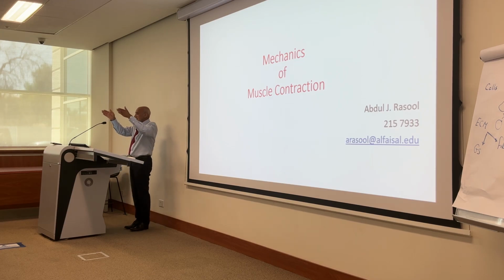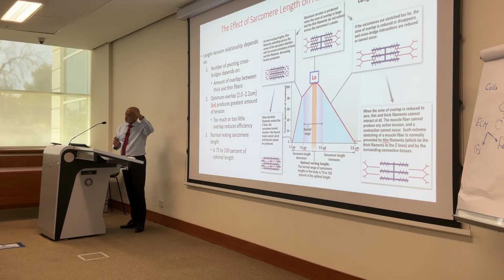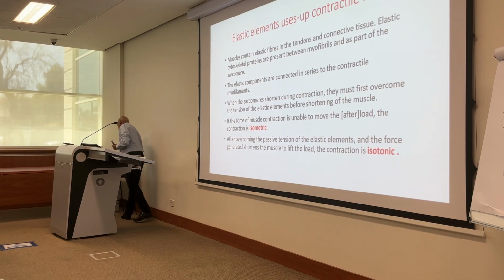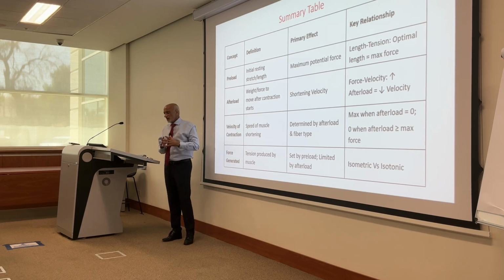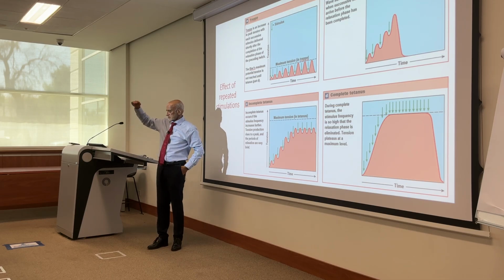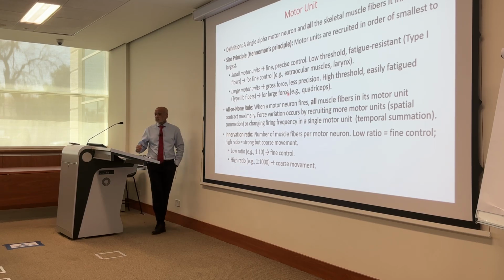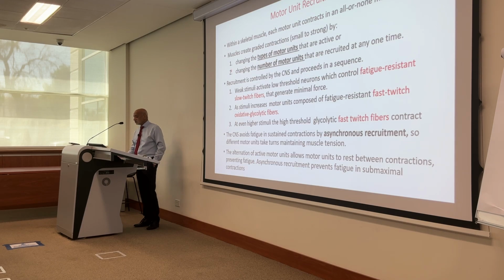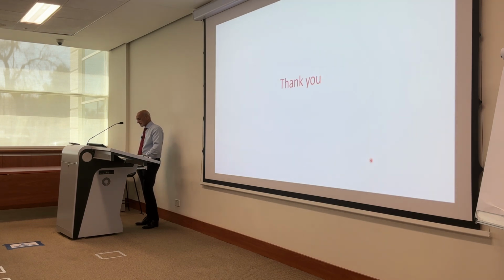P4) Mechanics of Skeletal Muscle Contraction - Dr. AJR